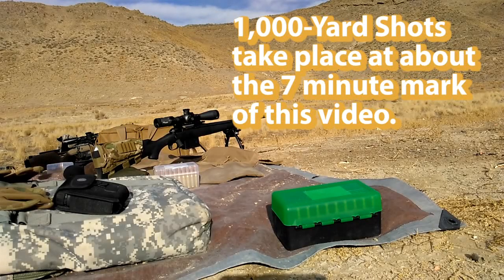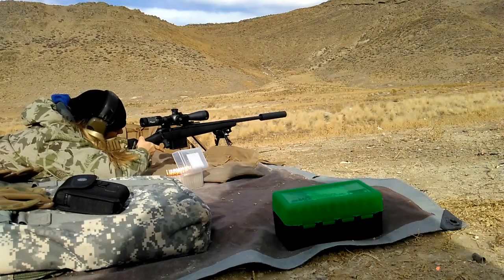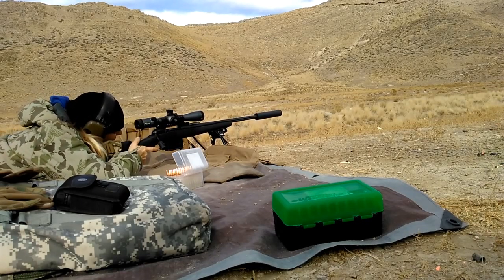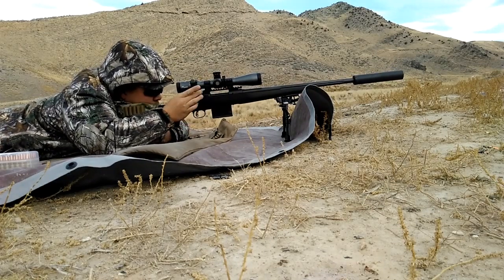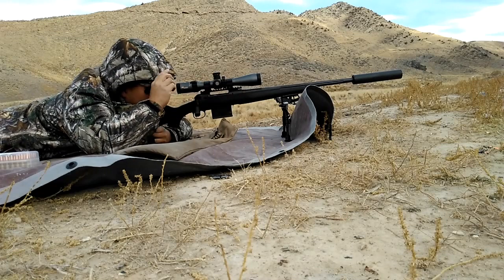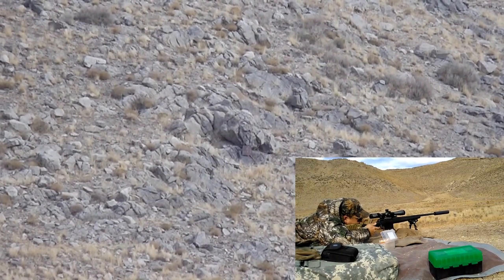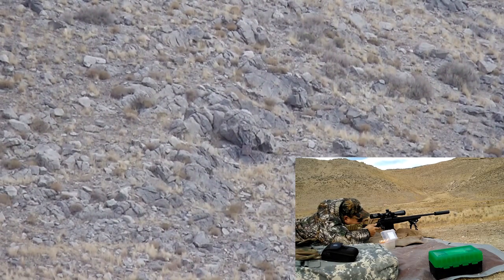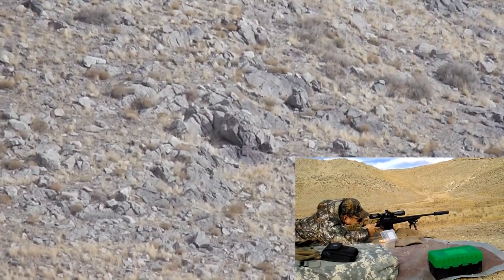Savage 10 FCP-SR in 6.5 Creedmoor Suppressed 1,000 yards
Some footage from my recent long range shoot with my new Savage 10 FCP-SR chambered in 6.5 Creedmoor.  This is the 20" threaded barrel, 10-round magazine, and features the Accustock and Accutrigger. I hope to soon have a more in-depth review posted of the rifle.  This video features some brief info about the rifle and I list the accessories on the rifle such as the bipod (Caldwell XLR bipod 6-9"), cheek rest (Eagle Industries), suppressor (SilencerCo Hybrid), and the riflescope (Sig Sauer Tango 4 3-12x42-which I also plan on reviewing).  The rifle is stock and not modifications have been done to the actual rifle.

This video also contains a clip of me firing 10 rounds at a plate 1,000 yards away.  I was able to achieve 9 hits out of those 10 shots.  The miss was my fault and the rifle is not to blame.  I'll do better next time I am able to get out.

To see a review and tutorial of the Sig Sauer Tango 4 optic I'm using, watch this video:

Intro and music by Return2zer0
Video by Return2zer0